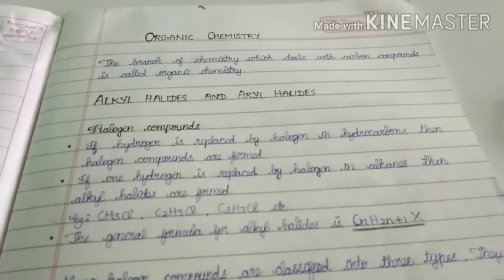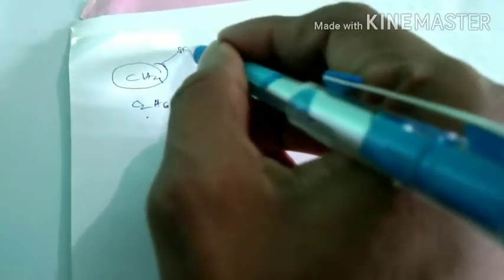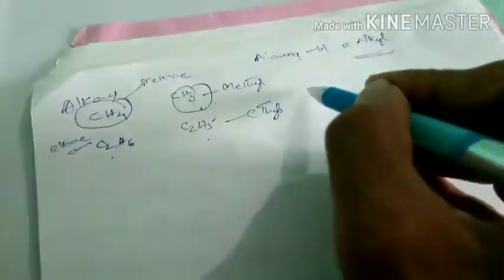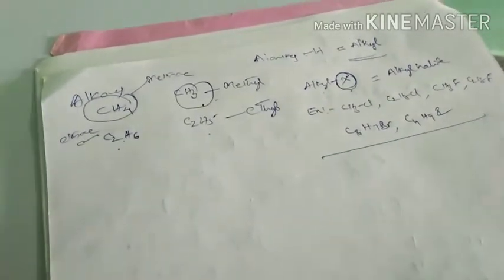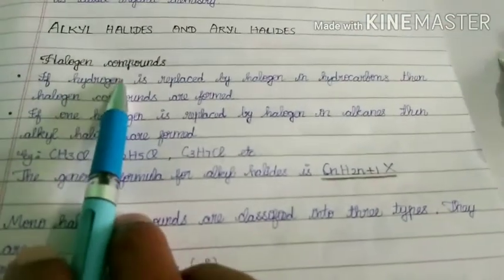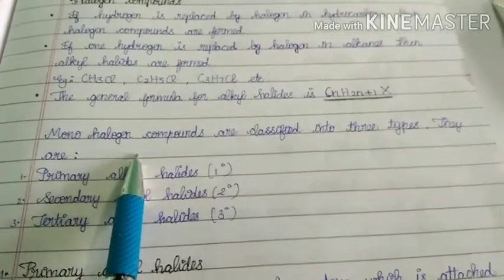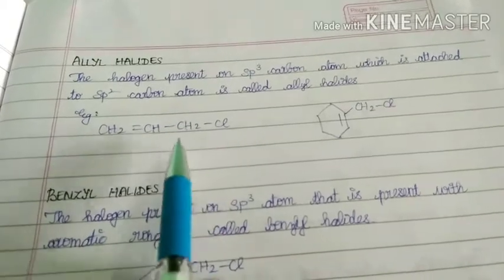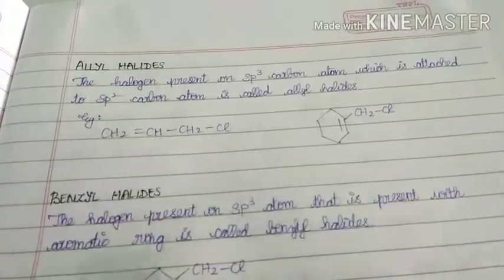Class 12 Chemistry- Alkyl halides and aryl halides part -1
Classification of mono halogen , di halogen compounds